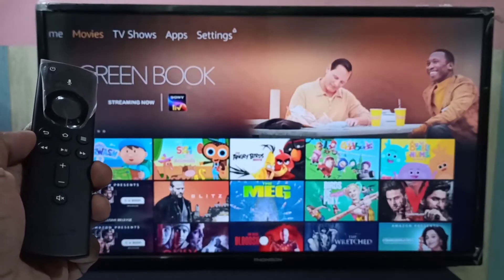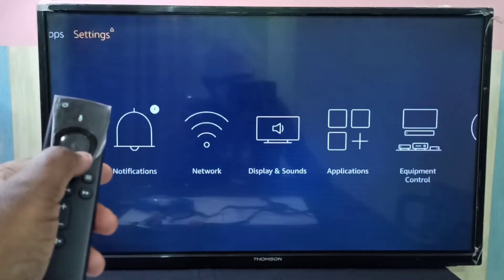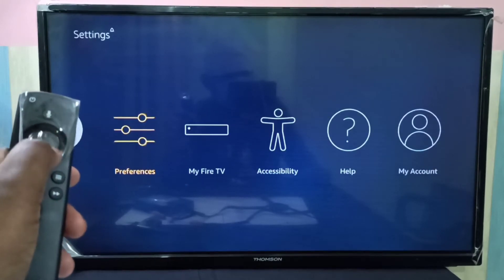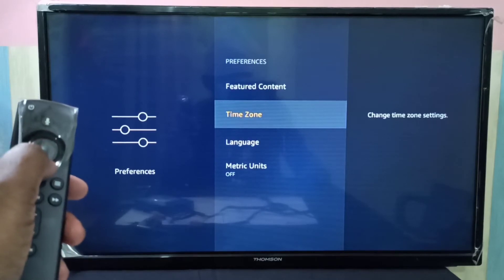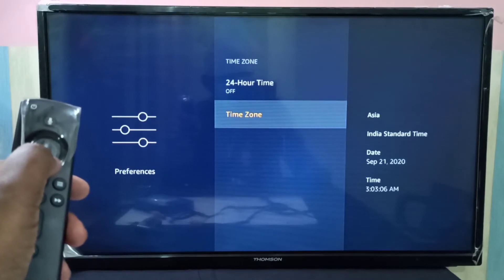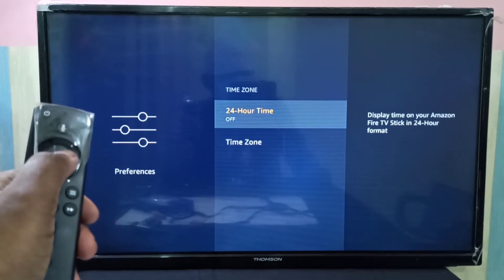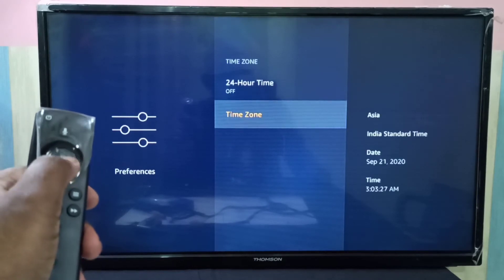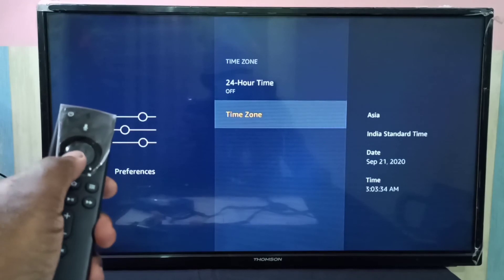How to Change Time and TimeZone on Amazon Fire TV Stick | Firestick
How to Change Time and TimeZone on Amazon Fire TV Stick